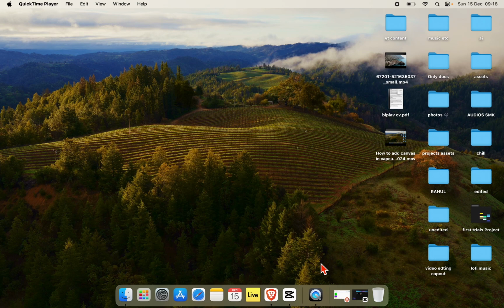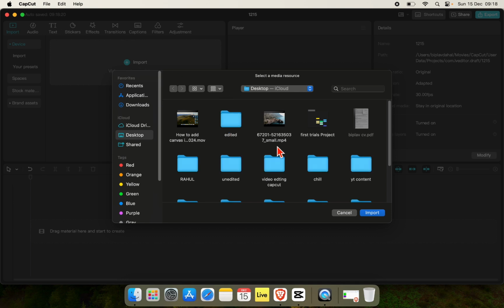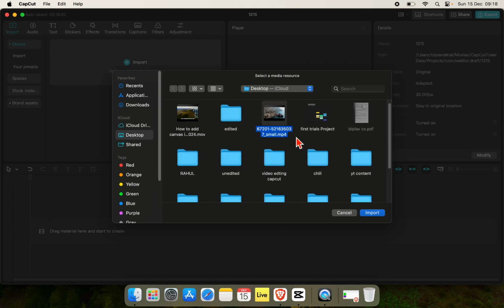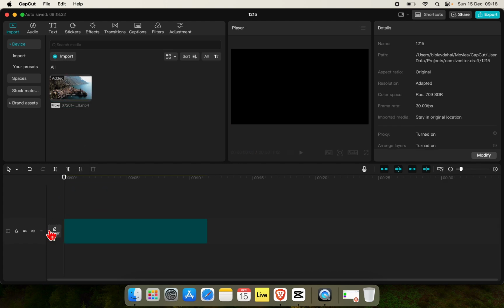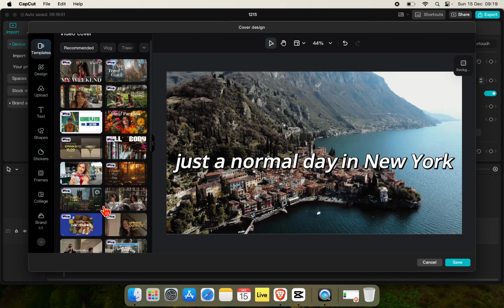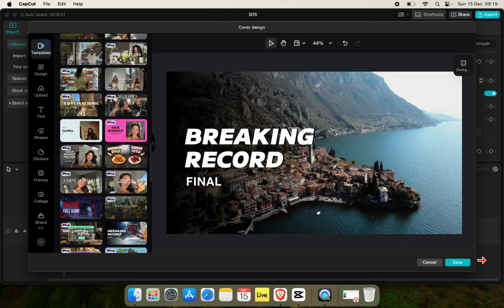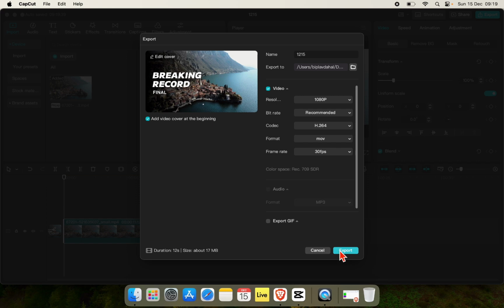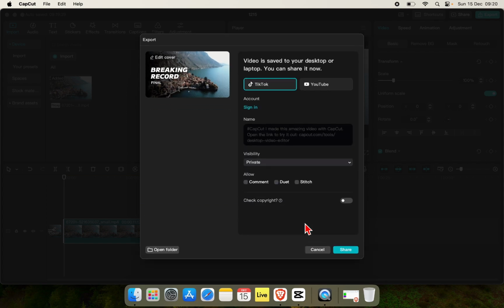How to Add Cover in CapCut PC 2025?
Enhance your video's appeal by adding a custom cover in CapCut PC. A captivating cover serves as the video's thumbnail, providing viewers with a preview of your content and enticing them to watch. In this tutorial, you'll discover how to set a personalized cover image, select specific frames from your video, and ensure your cover is properly displayed. Whether you're creating content for YouTube, TikTok, or other platforms, a well-designed cover can significantly boost your video's attractiveness. Follow this guide to make your videos stand out with custom covers in CapCut PC.